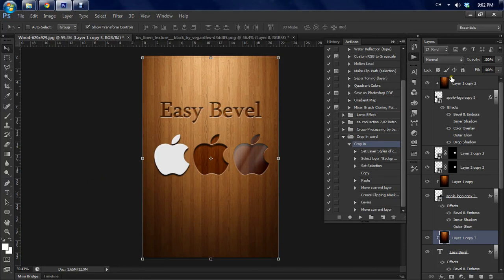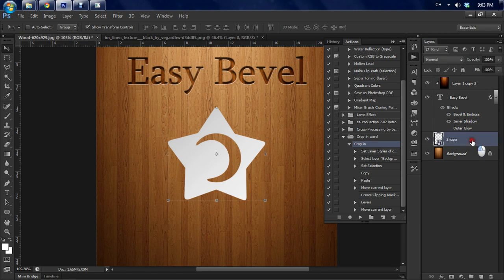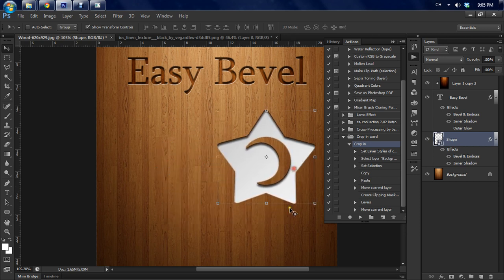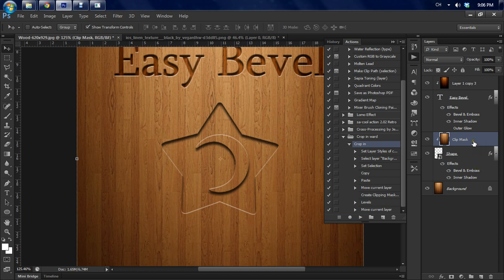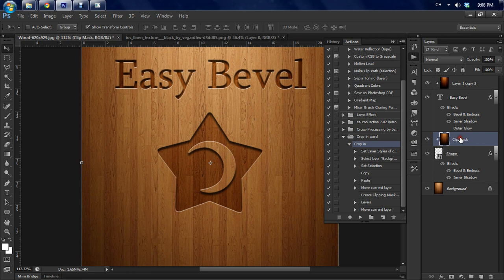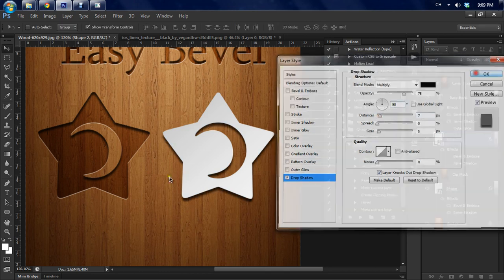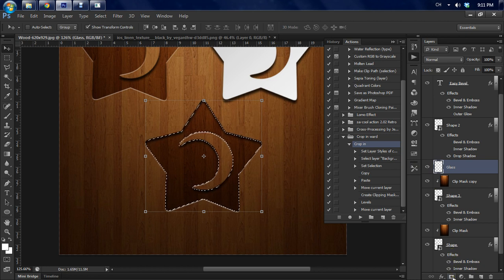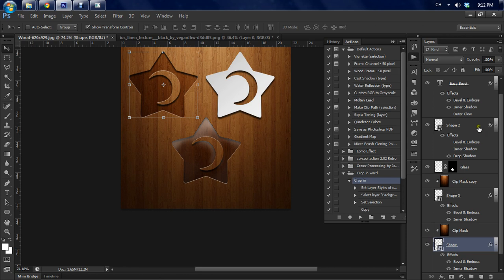Easy Bevel Tutorial #6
This is basically a tutorial how to create a cool looking crop out logo to you wallpaper.. happy watching! Hope you can learn something from this!

Sorry for the bad voice recording and my bad english.